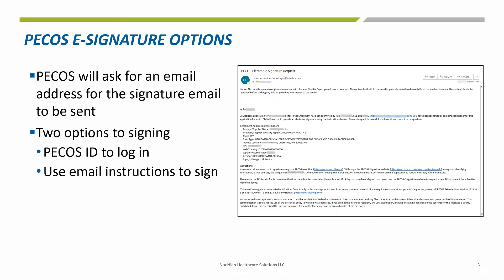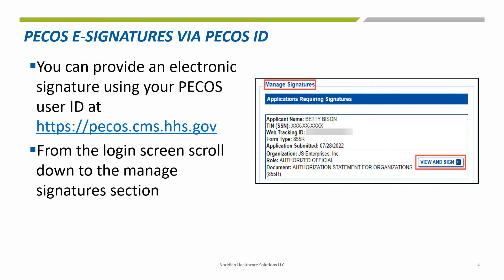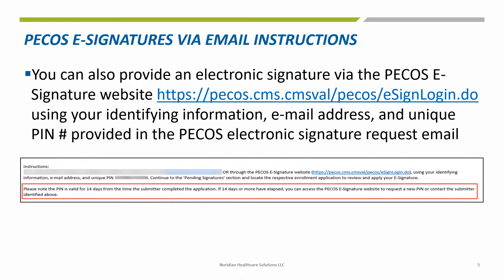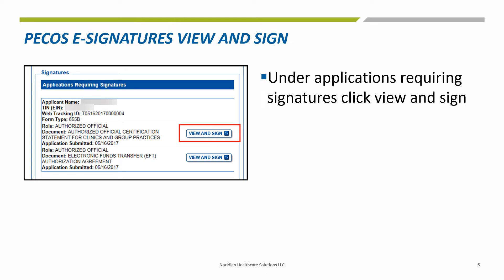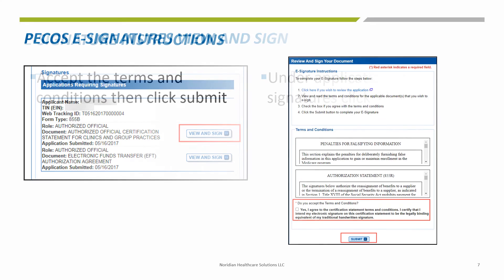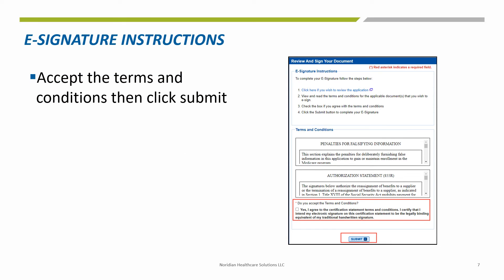Enrollment: PECOS E-signatures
Completing the electronic signature in PECOS.